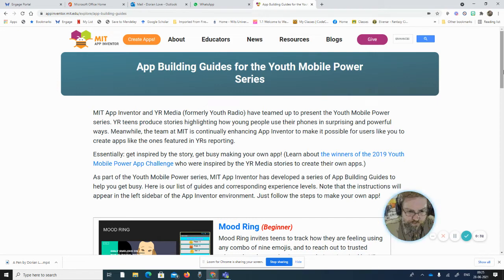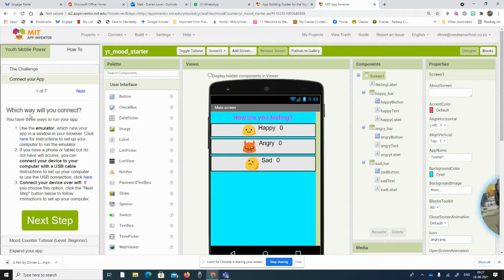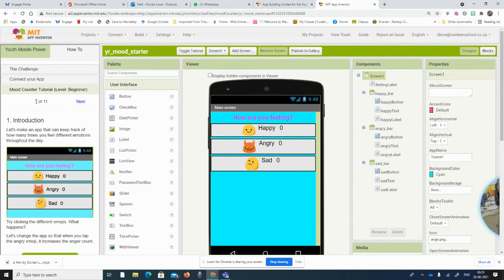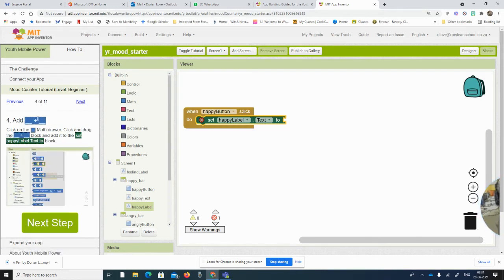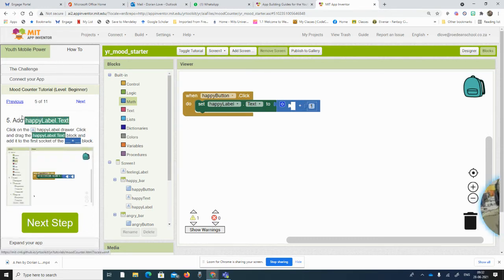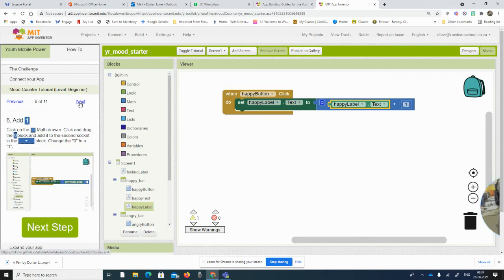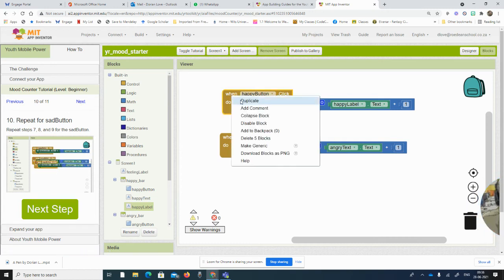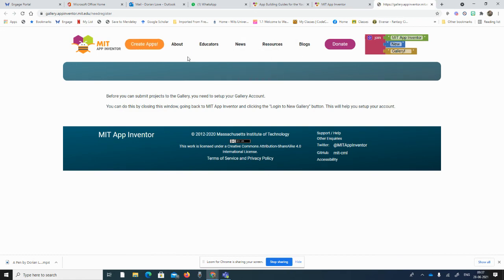App Building Guides for the Youth Mobile Power Series